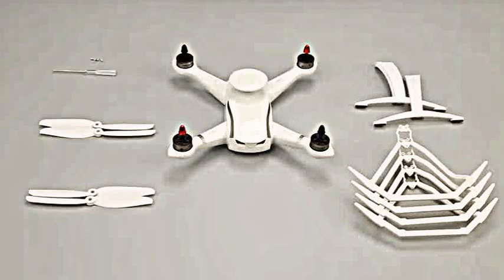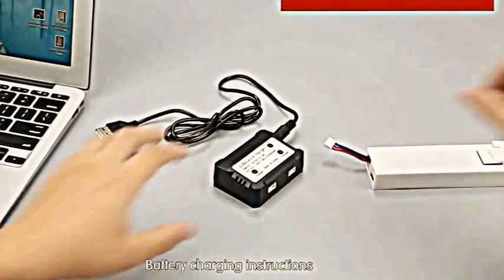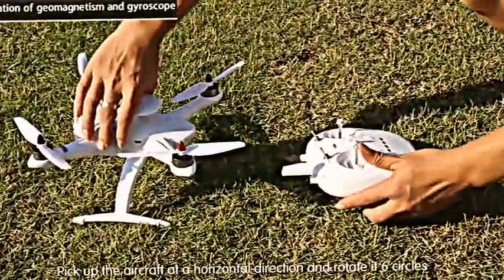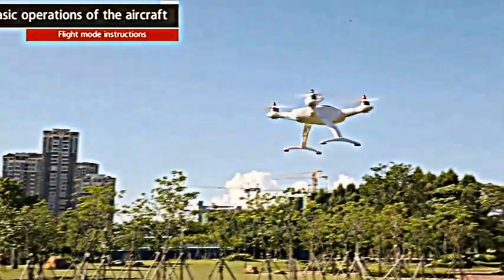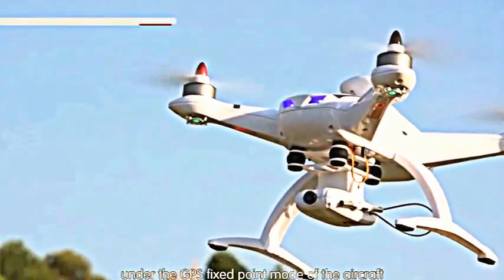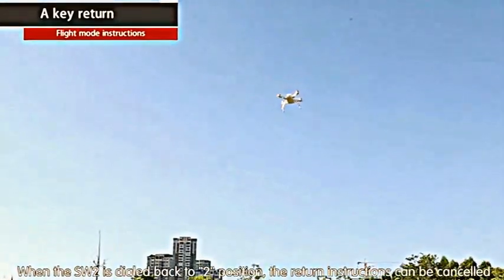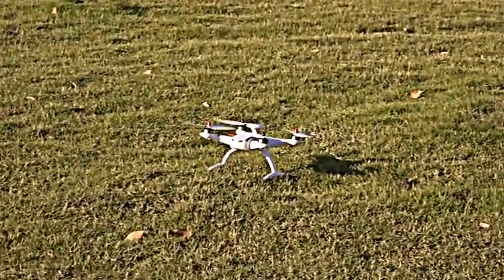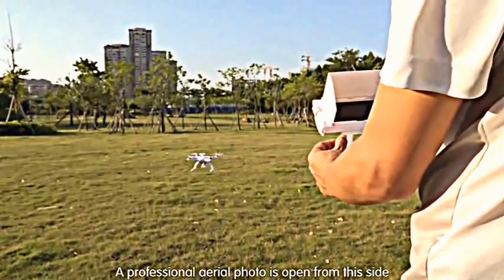Dron Aosenma CG035 con GPS brushless y Follow me FPV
con sistema de seguimiento automático, doble GPS en dron y emisora, sistema FPV con cámara HD 1080p con gimbal y monitor sobre emisora para una perfecta recepción del video en 5.8Ghz. Sistema completo y listo para usar. Fácil manejo y disponibilidad de repuestos solo